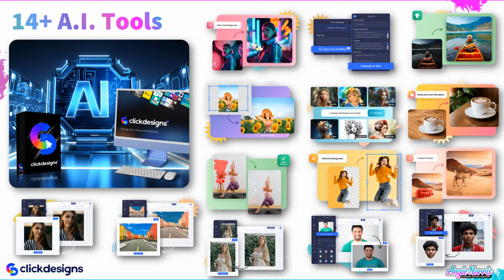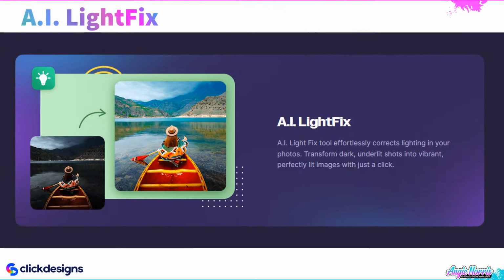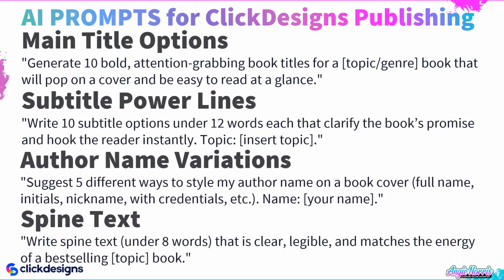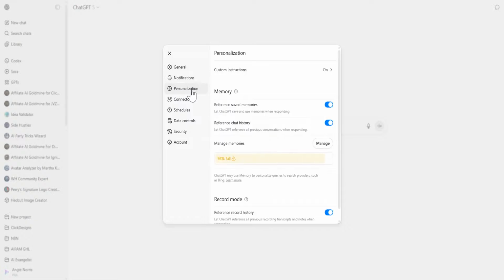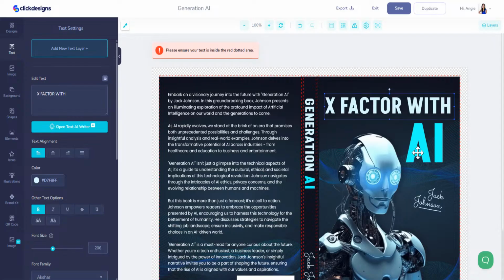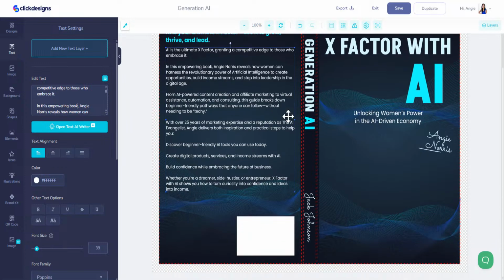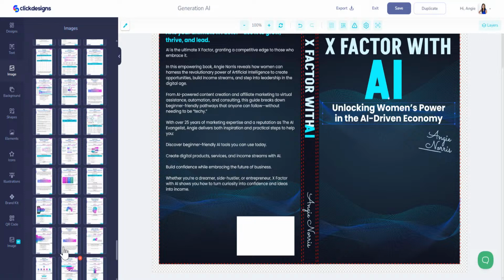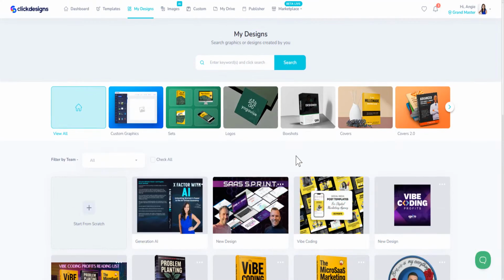ClickDesigns + AI Copy for Publishing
In this week’s installment of our AI Copy & ClickDesigns: From Prompt to Pixel series, we dive into publishing with “ClickDesigns + AI Copy for Publishing.”
📚 Title Magic: Generate book titles, subtitles, and taglines that pop off the shelf
🖋️ Back Cover Power: Craft bios, blurbs, and hooks that sell your story
🎨 Cover Ready Copy: Drop AI-written words straight into ClickDesigns templates for instant impact
Turn your publishing dreams into professional, eye-catching designs—powered by AI copy and ClickDesigns magic! ✨📖